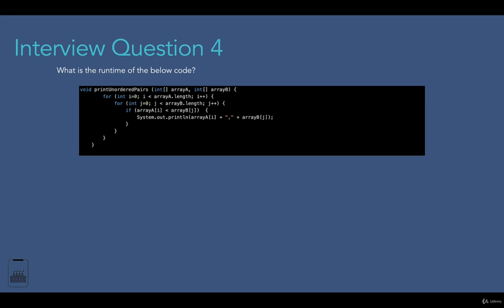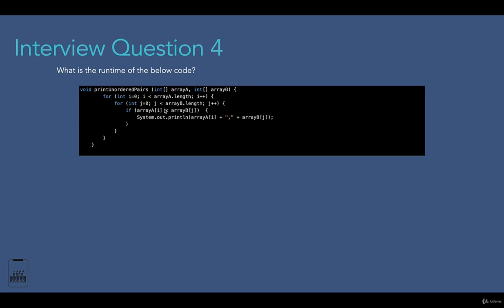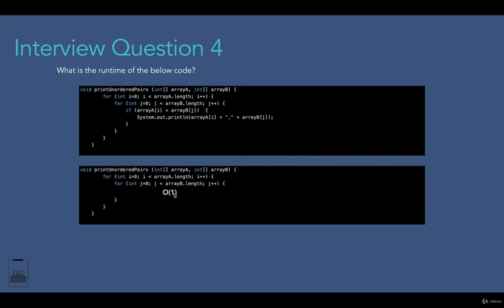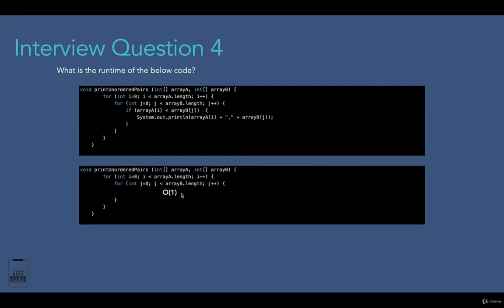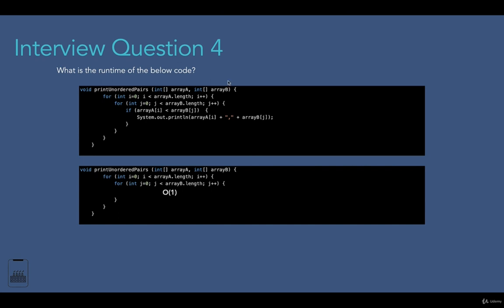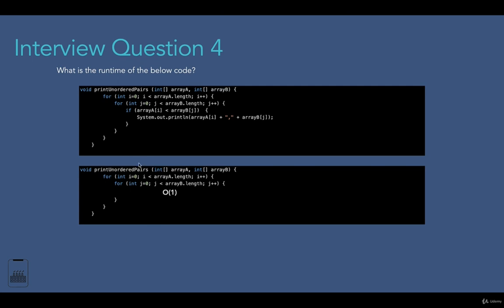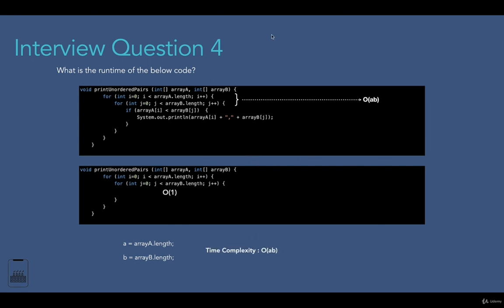004 Question 4 Find Time Complexity for Given Method